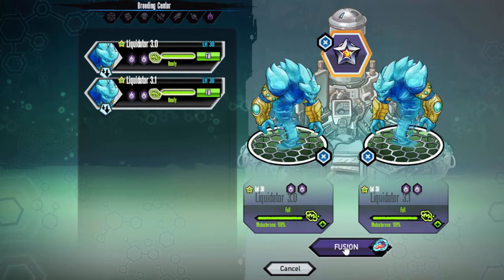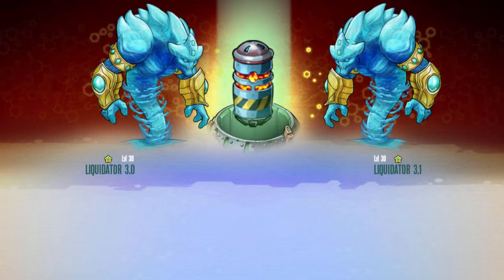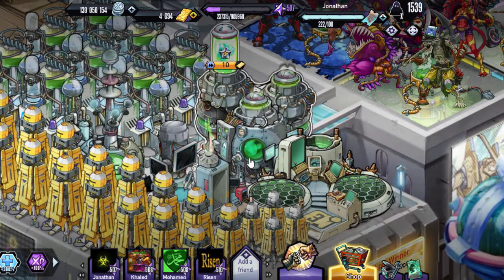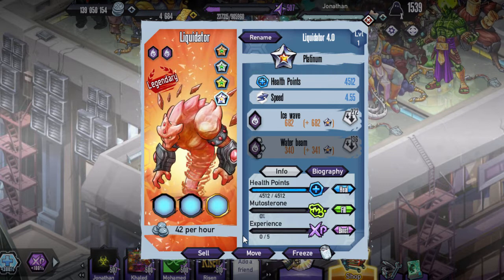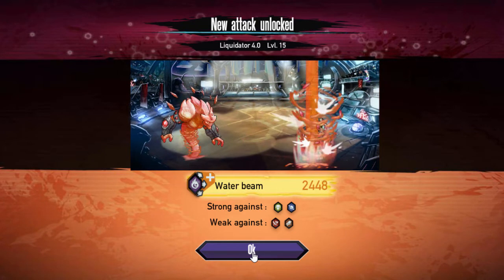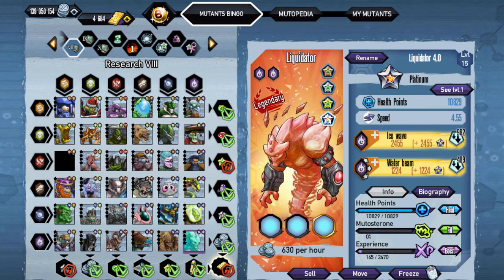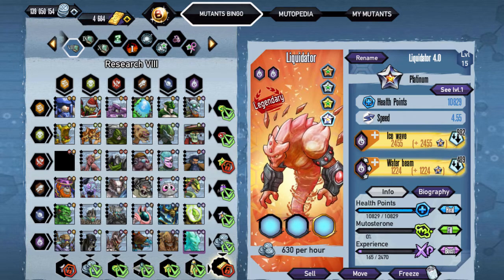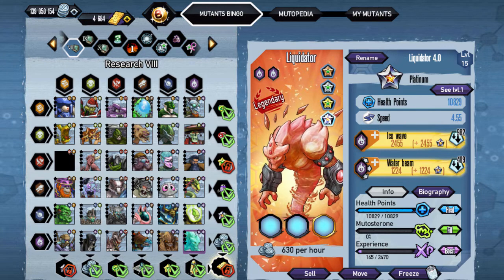Mutants Genetic Gladiators (Platinum Liquidator)